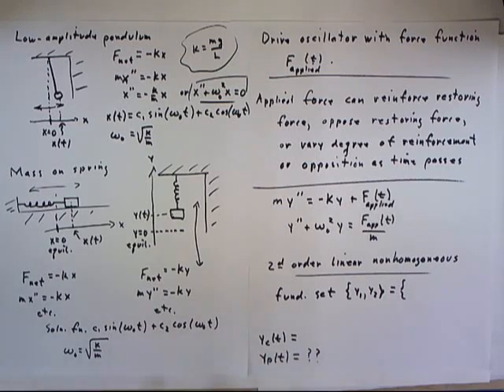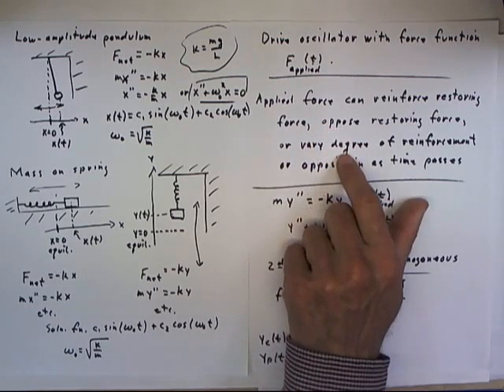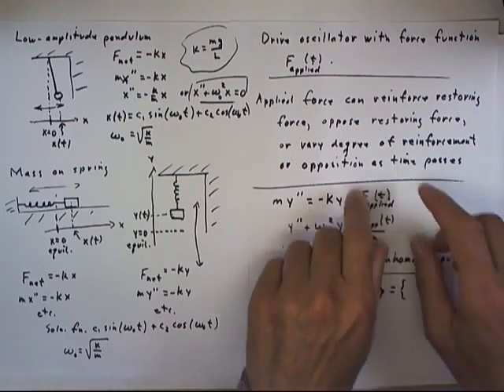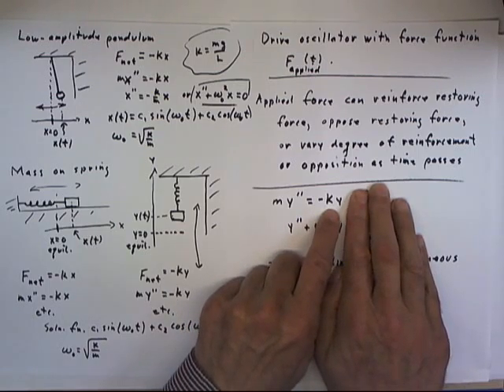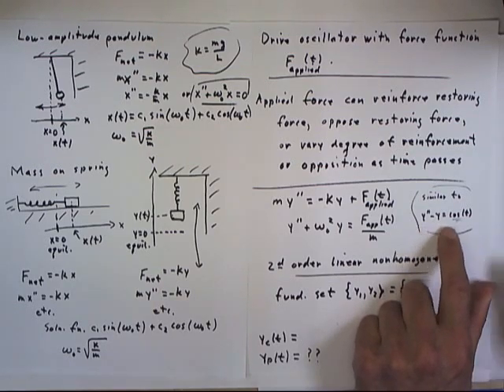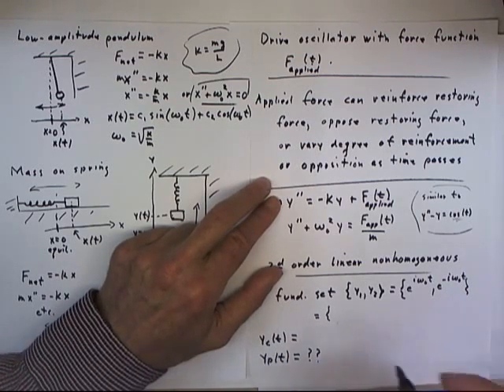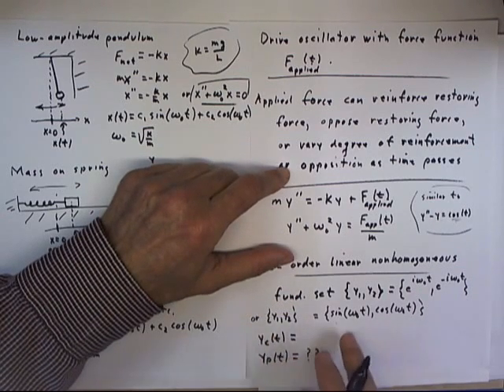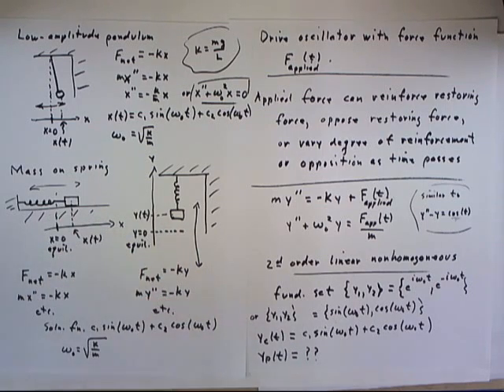diff 04 052